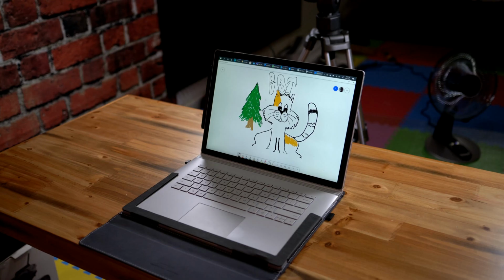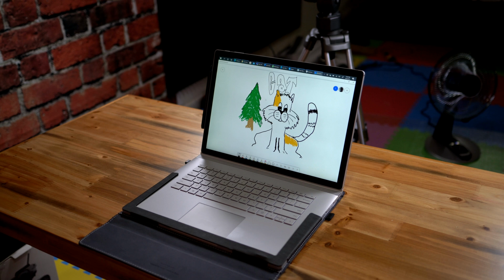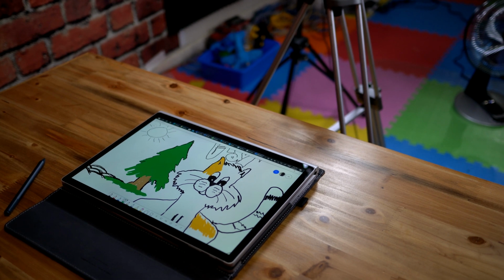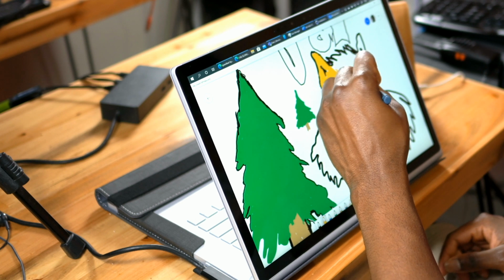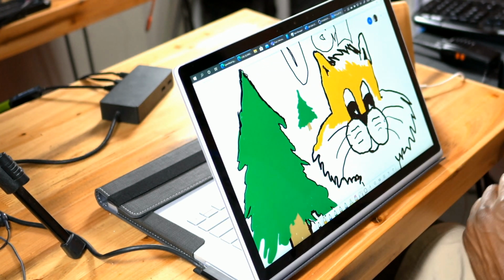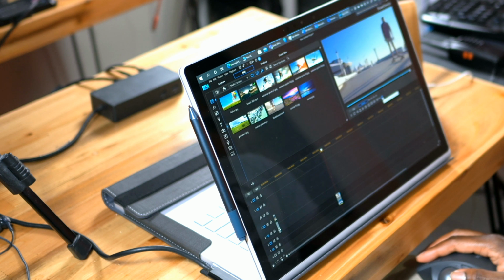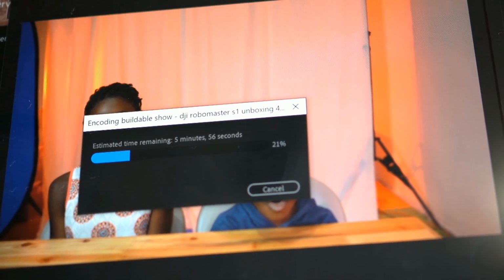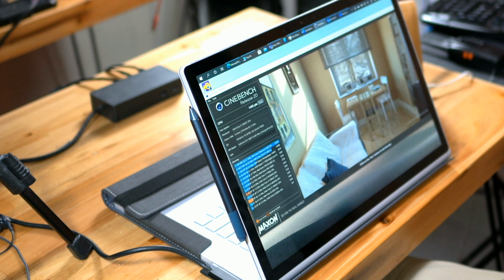Surface Book 3 Review For Professionals Who Want A Surface Book 3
Surface Book 3 Review For Professionals Who Want A Surface Book 3. If you're not a vlogger, blogger, or tech reviewer, this review of the Surface Book 3 is for you. Let us know your thoughts in comments.